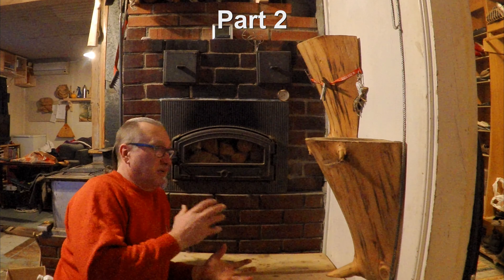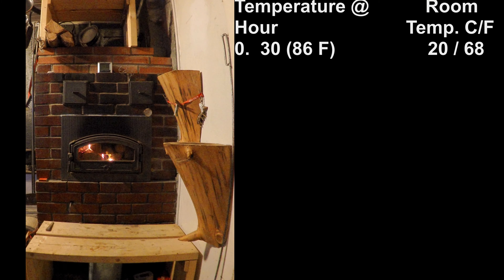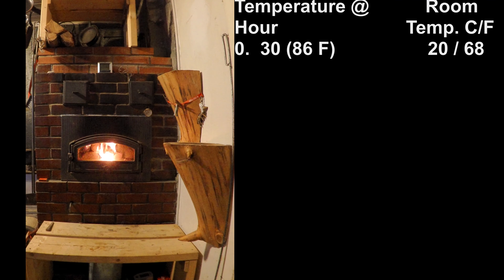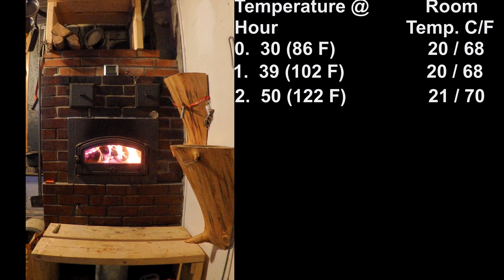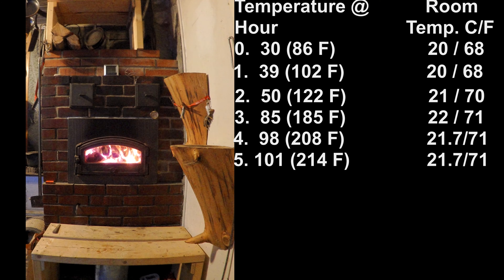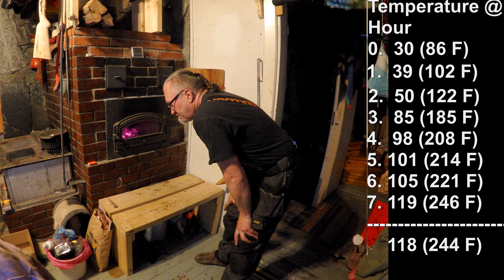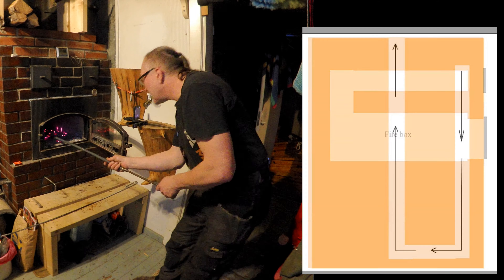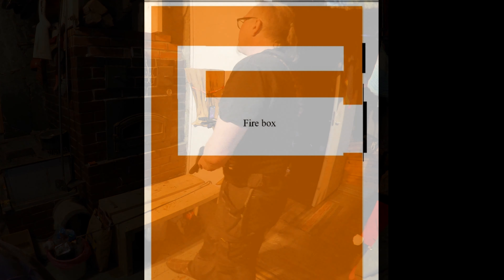Finnish masonry heaters. -The baking oven. Part 2.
Ok, Part 2 and here I will show a few more advanced techniques for heating the baking oven. I will do a complete burn cycle and monitor the temperatures for 48 hours showing the temperature hour by hour. Note that the oven is still giving heat long after the 48 hours is over but I had to cut the monitoring short for reasons described in the video.

Hope you find the video interesting!

At the one minute mark I say that there will be an onscreen link but for some reason the link does not show up! tried to fix this multiple times but it is still not working.

There is also a working link at the end of this video.